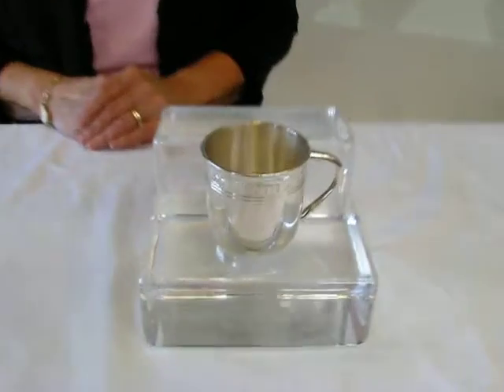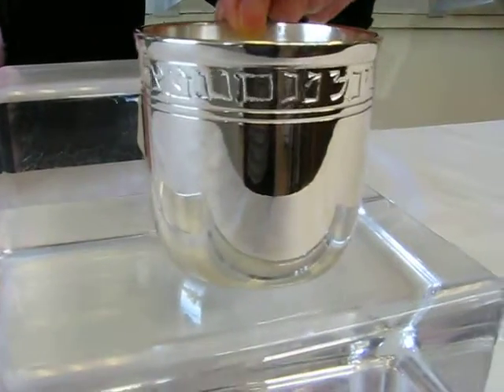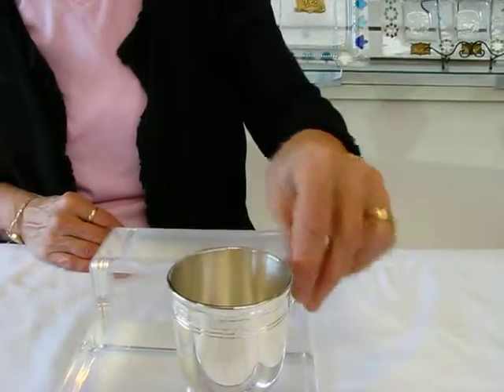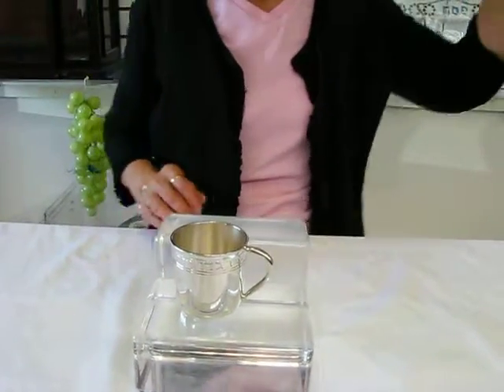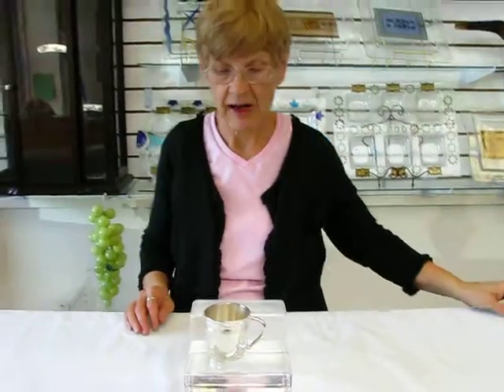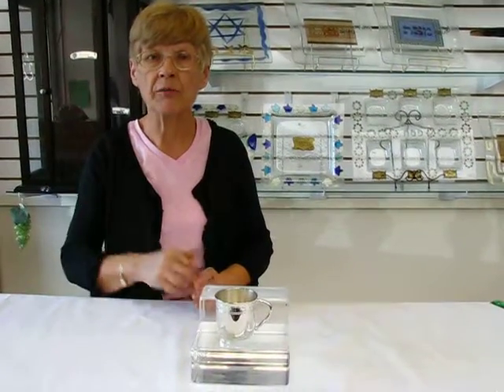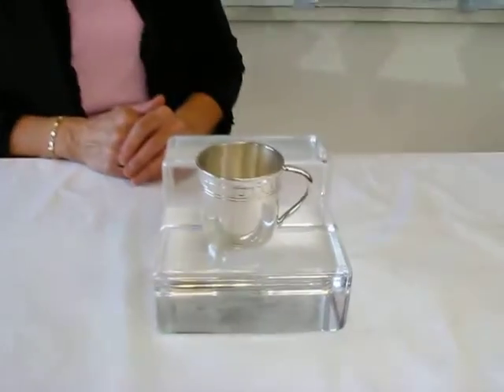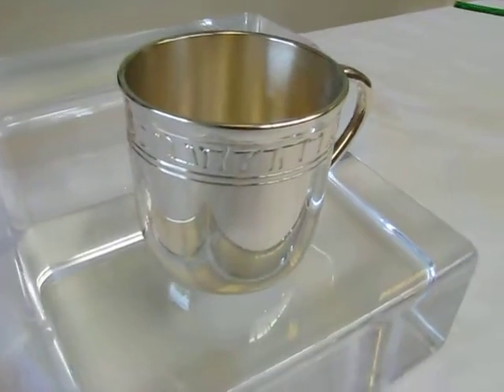Alef Bet all Hebrew Silver Plated Baby's first Kiddush Cups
600 South Holly Street Suite 103
Denver, Colorado 80246

3112